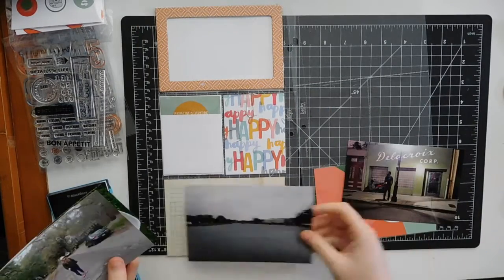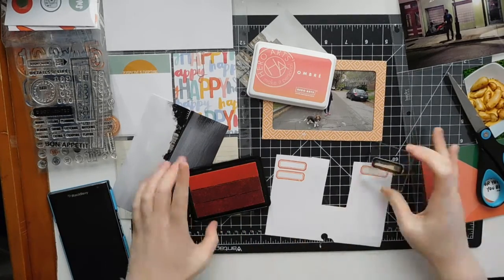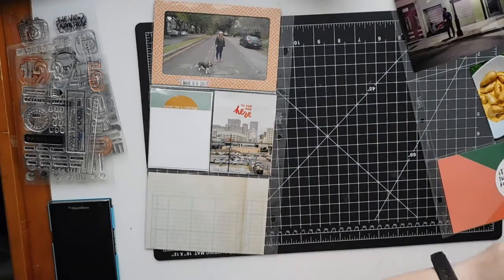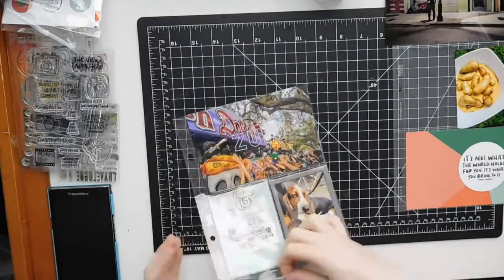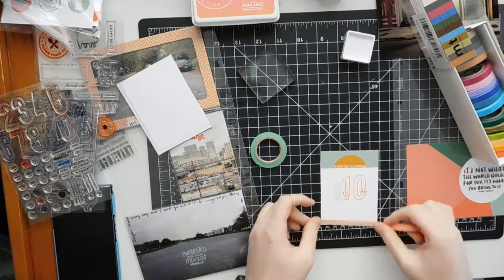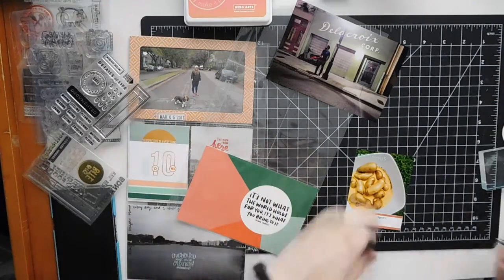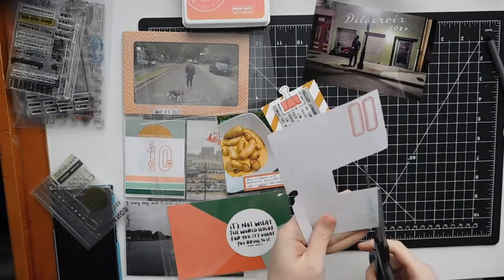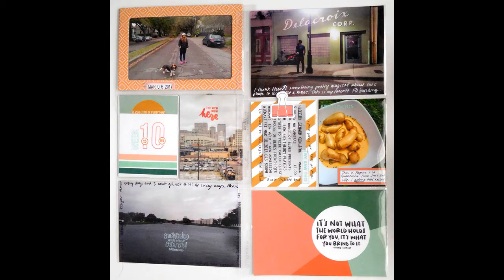Project Life Process 2017: Week 10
This week I am using the Feed Your Craft The View From Here Kit. Here's a link to my haul video sharing the full kit: